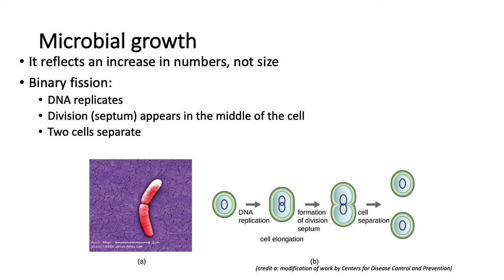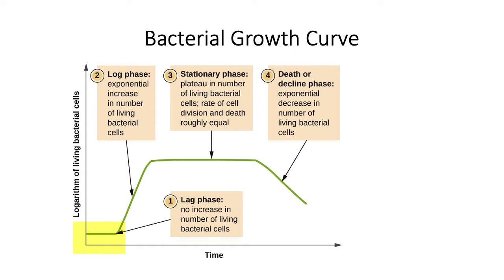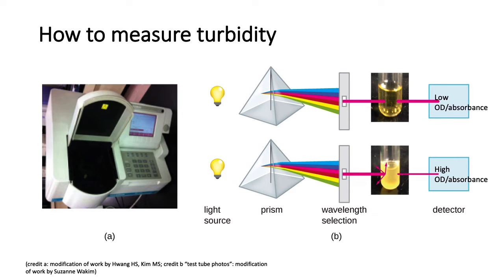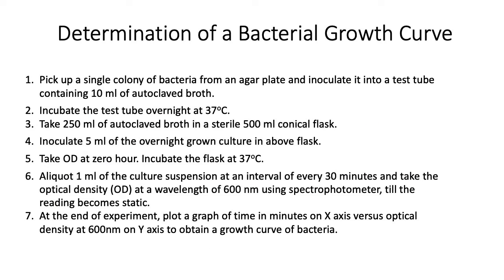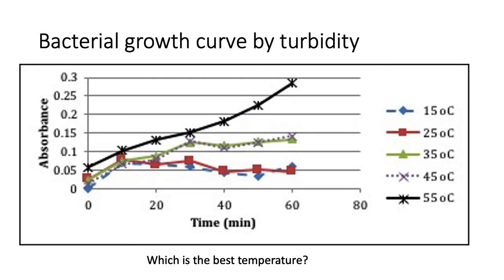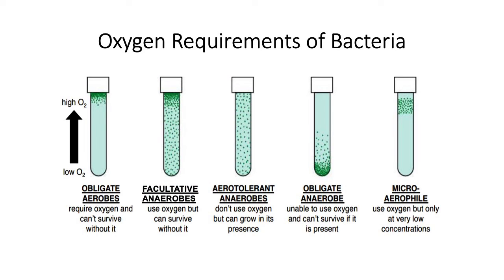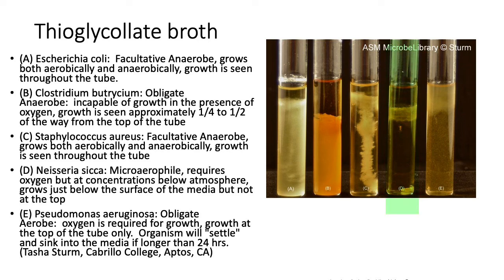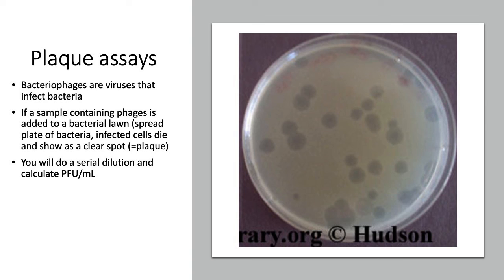Unit 5 BIO193A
Microbial growth. Bacterial growth curve. Plaque assay.